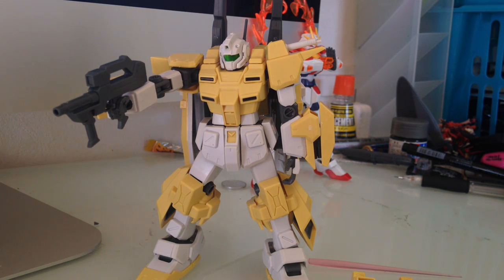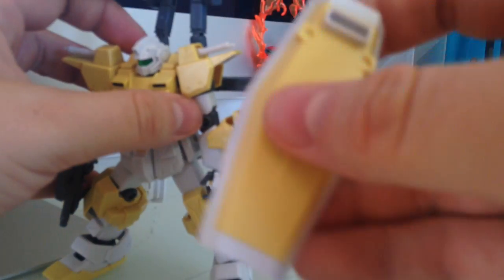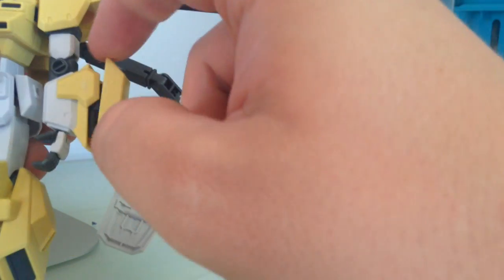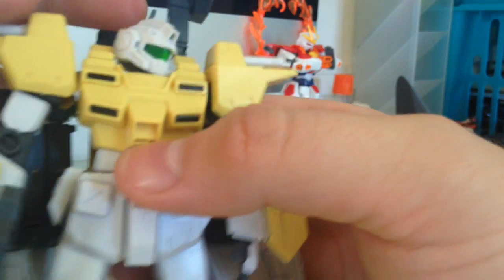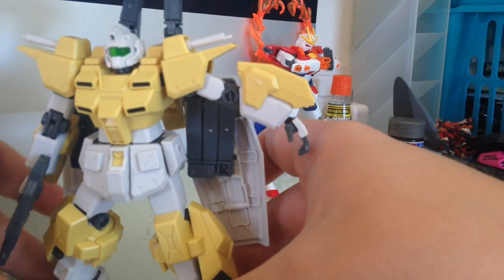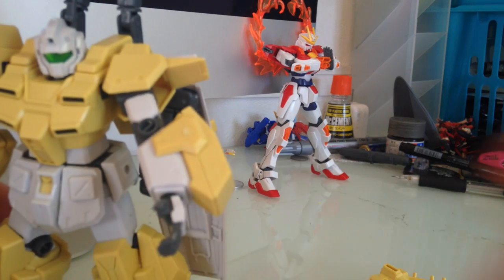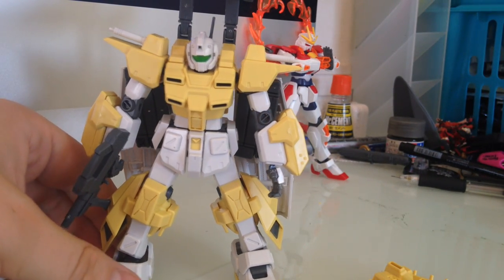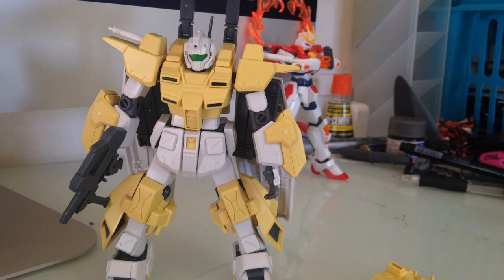HGBF 1/144 Powered GM Cardigan Review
Long and short: It's okay. Not amazing. Definitely a low point in Build Fighters Gunpla. Most of its problems come from being based on the GM kit, which is old and kind of faulty.

I think Bandai could have done well to update the GM as part of this build. This feels like a late 1990s era HGUC kit, except for the Build Fighters specific runners.

Also, it only comes with one hand for beam sabers, but two beam sabers.